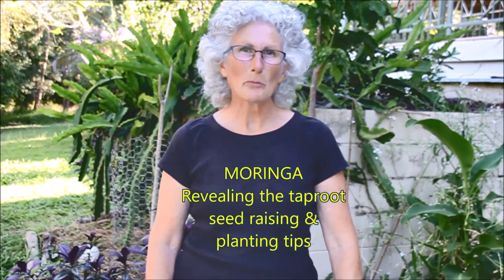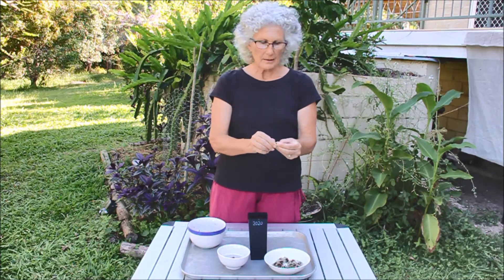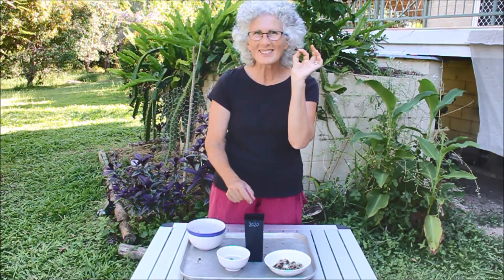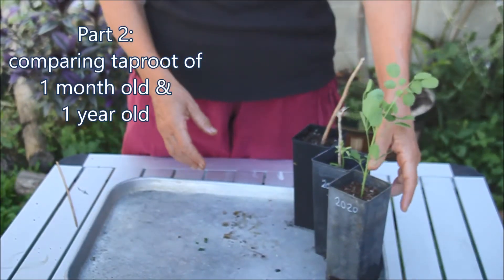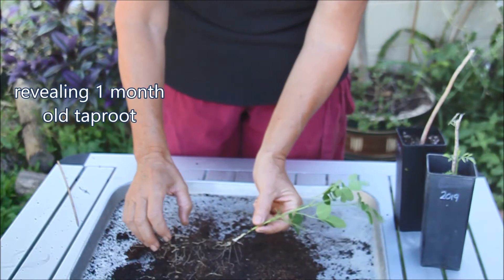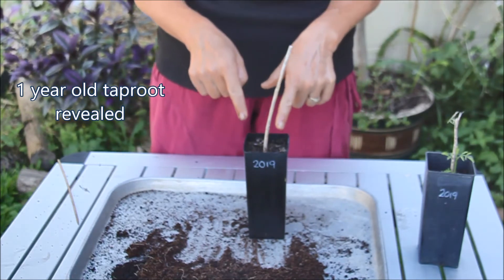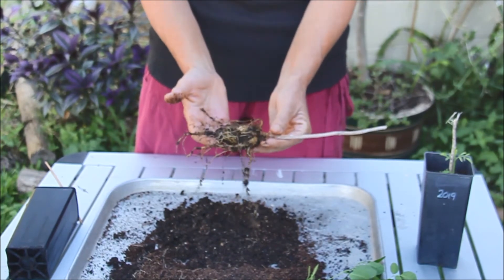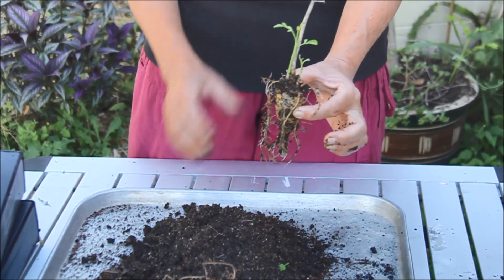MORINGA Revealing the taproot, seed raising & planting tips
Easy method of planting  Moringa seed directly into a pot and best time to plant in the ground. What to be aware of to prevent your Moringa from dying. Please watch to the end.

I am showing the differences between a month old Moringa seedling and a year old (yearling). The taproot is fragile when young so I recommend it is kept in a large tubestock pot for a year and planted when the soil temperature is above 18°C. You'll see why in this video.

I'd like to acknowledge my husband, Neil for his assistance in the making of this video.

I'd also like to acknowledge Mariko from Moringa For Life who has been my inspiration and through whose website and videos I have learned much.